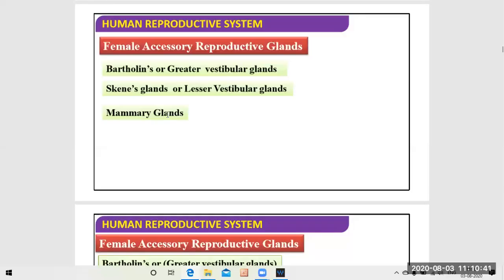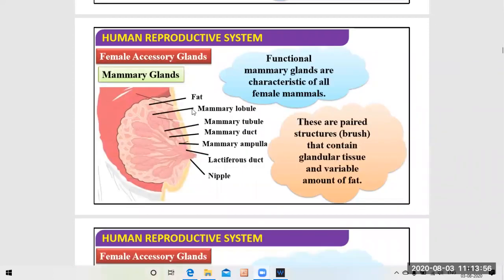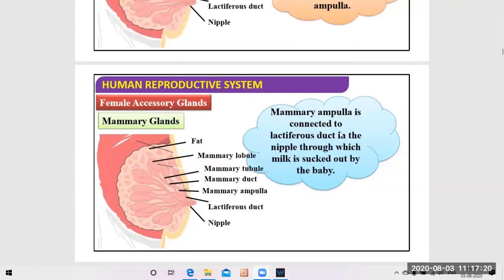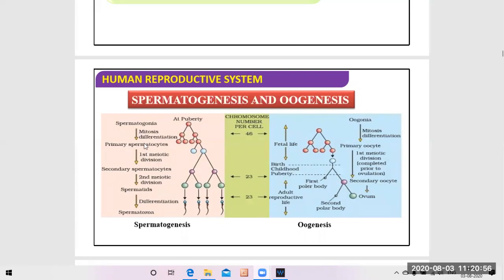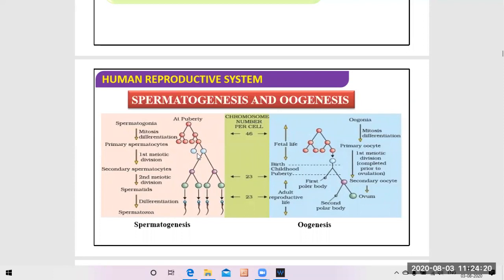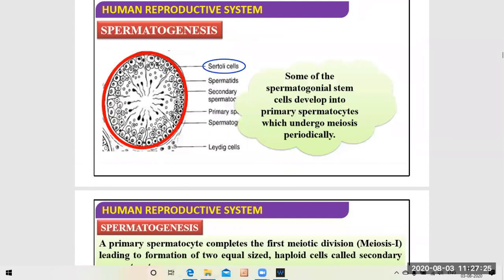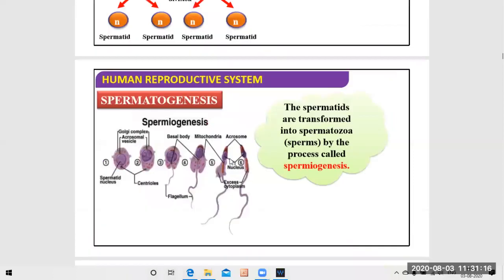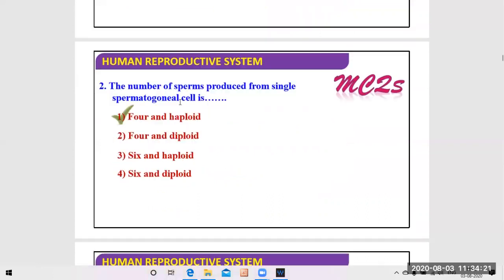XII th science Biology topic 2] Reproduction in lower & higher Animals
Reproduction in human being. Under this female reproductive system. Types of accessory  glands & it's  functions.